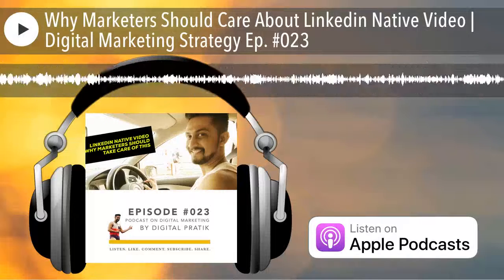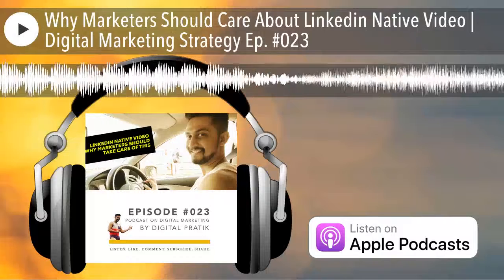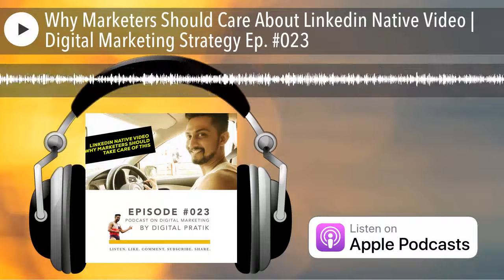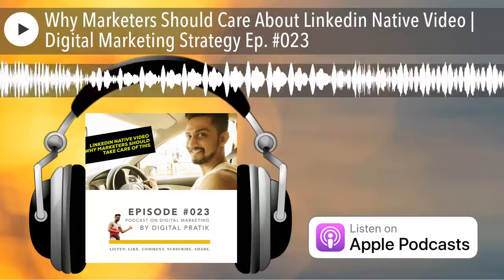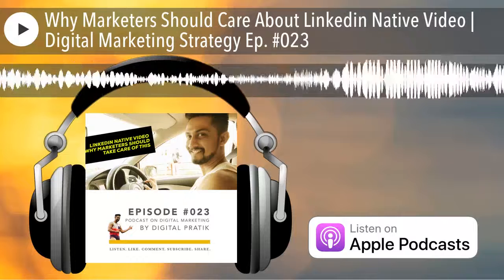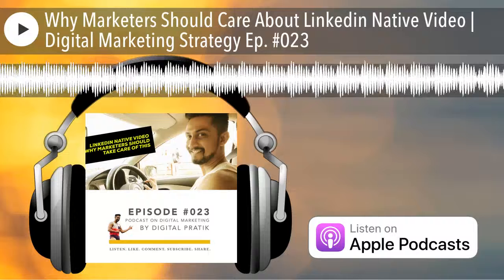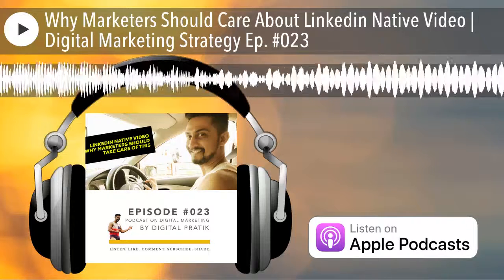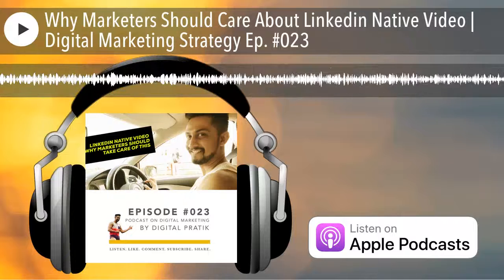Why Marketers Should Care About Linkedin Native Video | Digital Marketing Strategy Ep. #023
In Episode #023 of Digital Marketing Strategy Podcast, Digital Pratik is going to discuss how to create a LinkedIn Native video and why marketers should care about LinkedIn Native video.

Do you want more video views from LinkedIn?

Wondering how uploading native video can help?

Using the mobile app to record and share original, autoplay video directly on LinkedIn can boost views and engagement for your content.

LinkedIn has started rolling out native video to users. If you don’t have the video functionality yet, be patient. It should be available to everyone by the end of Q3 2017.

Previously, unless you were one of the platform’s Influencers, the only way to use video on LinkedIn was to share a YouTube or Vimeo link. I’ve been sharing my YouTube videos for years, but none of those posts have received the level of engagement that LinkedIn native video has. Plus, when you upload a YouTube video, it’s clearly a YouTube video.

There’s certainly a huge difference in reach using native video on LinkedIn.

How to Upload Native Video on LinkedIn

To share native video on LinkedIn, open the app on your mobile device. In the share box on the home screen, tap the video camera icon.

On the next screen, choose a pre-recorded video from your camera roll or click Video to record a video on the spot (your video will automatically be saved to your camera roll).

Add text (up to 700 characters) to your update to describe your video. (You can do this before or after you upload the video.) Be sure to include talking points to encourage people to watch.

When you’re finished, tap Post just as you would for a regular update. On an Android phone, you can do other things while your video is posting. However, on an iPhone, you need to stay in the app.

LinkedIn also lets you add the native video link to your profile via the mobile app. Click the three dots icon at the top right of your post and choose Copy Link to Post.

Then go into your profile settings, edit your intro section, and upload the video to Media. You can also add the video link to any Media section or share the link on Facebook.

Leave some feedback:
-- Did you enjoy this episode? If so, please leave a short review.

Credits for the audio in the background for intro and outdo of this podcast: